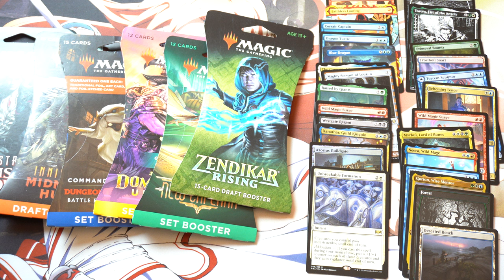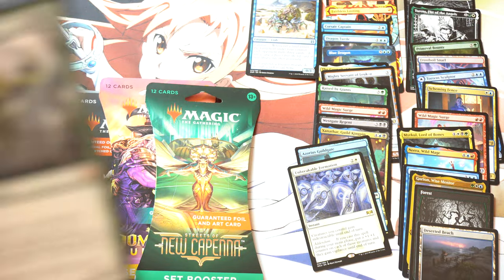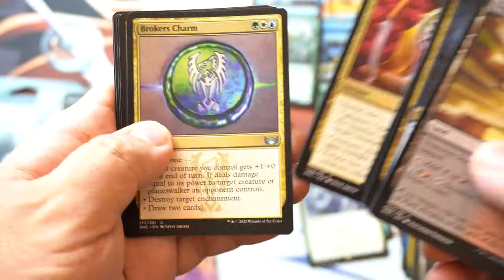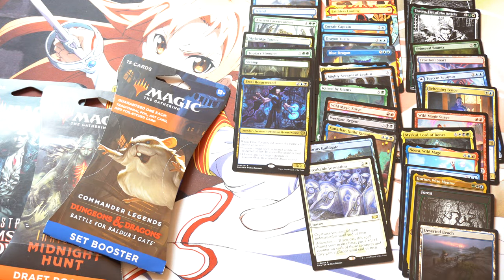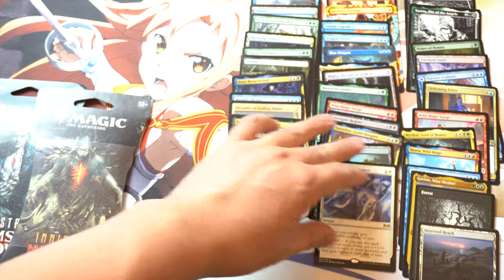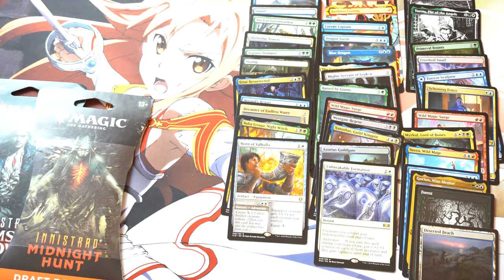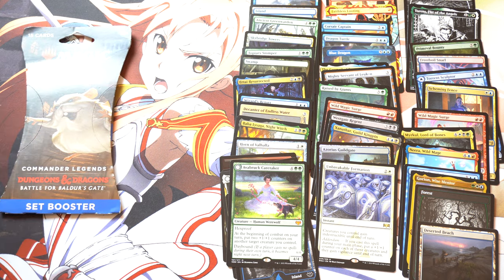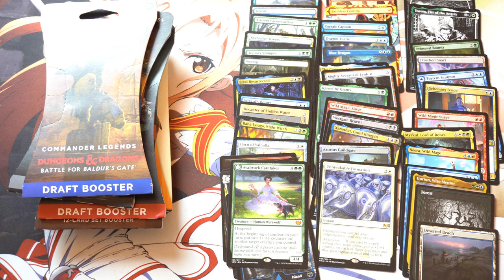Can I Profit? 3X $29 99 Walmart Magic the Gathering Mystery Box Worth It?